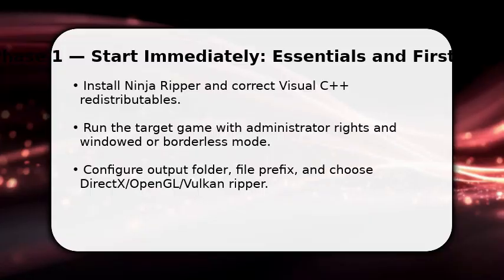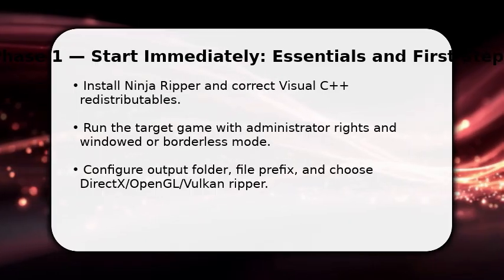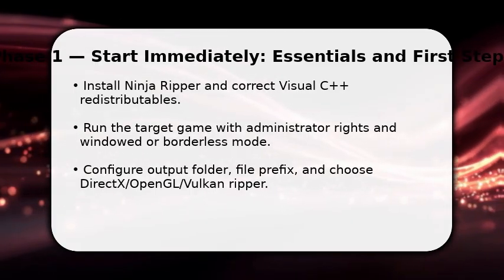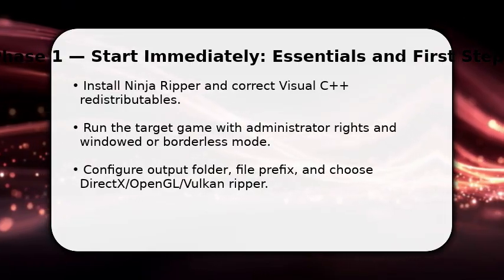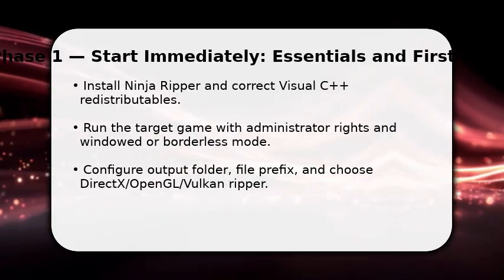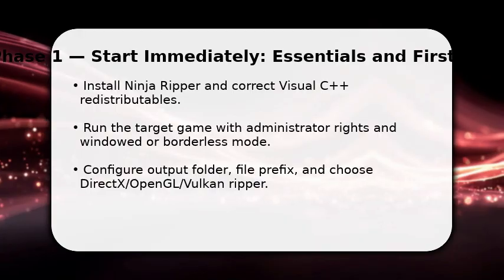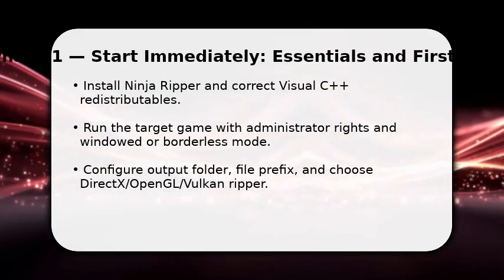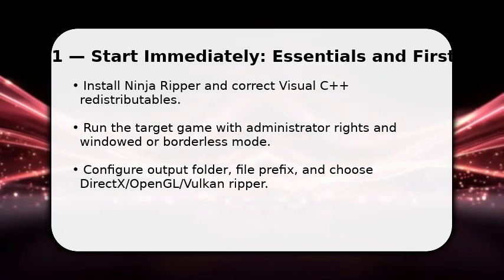How to Use Ninja Ripper - Full Guide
How to Use Ninja Ripper - Full Guide | 🔒 Surfshark VPN Deal — Stay private and secure. $1.99/mo + 3 Months Free ▸

Dive into the comprehensive guide on using Ninja RIpper, a powerful tool for ripping various media formats. Learn step-bythy techniques to extract your favorite content legally and efficiently.

Ninja RIpper, media rip, legitimate downloading, video conversion, audio extraction, playlist creation, file format support, software guide, digital media ripping, streaming alternatives